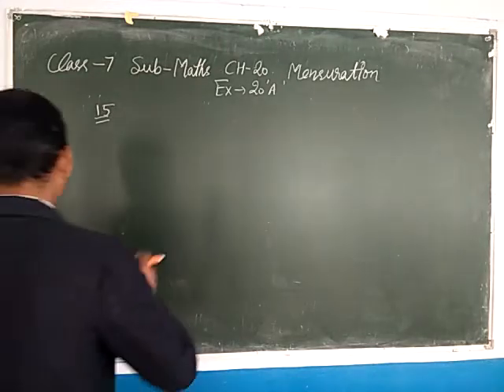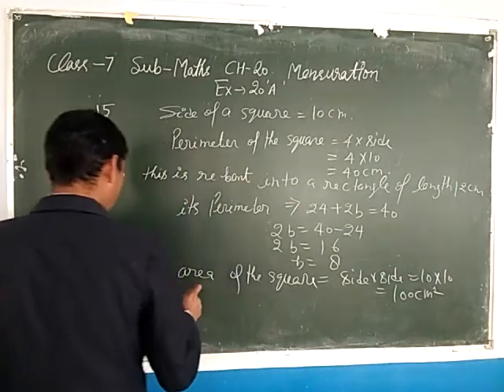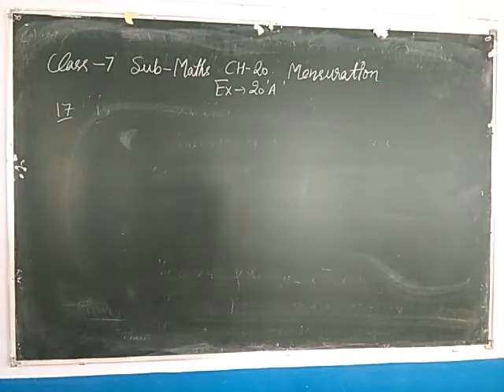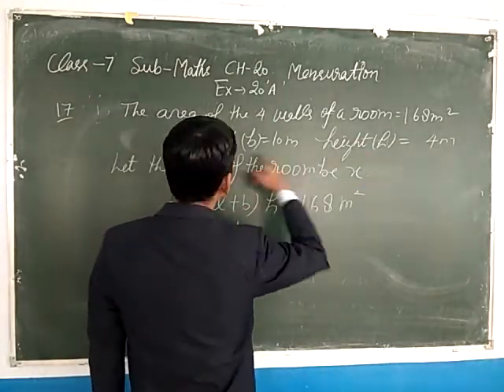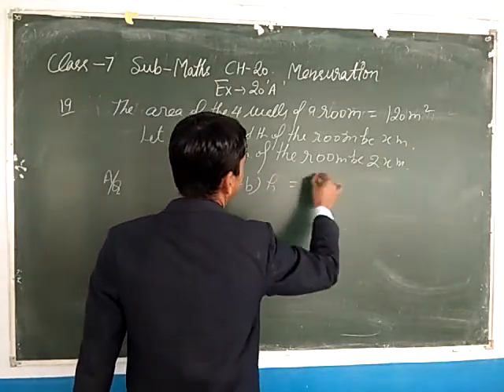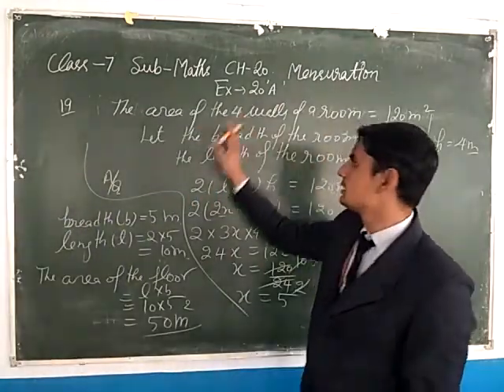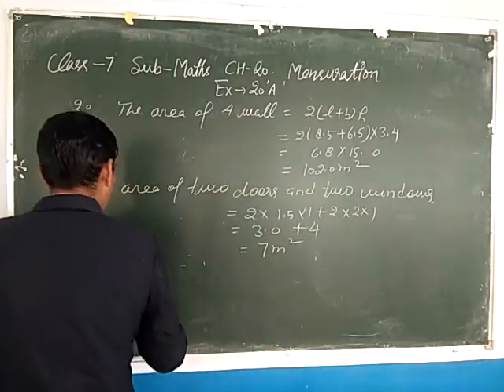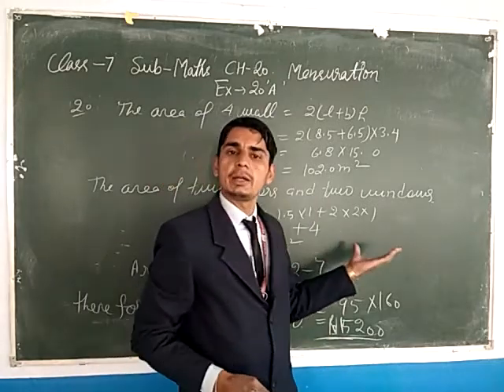Class 7th Ch -20 Ex -20(A) Q15 Q17 Q19 Q20